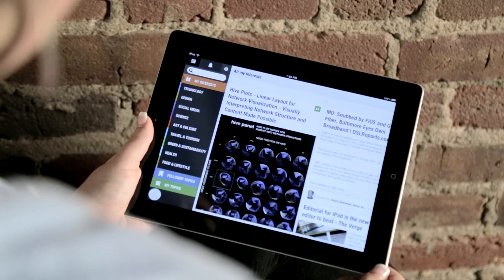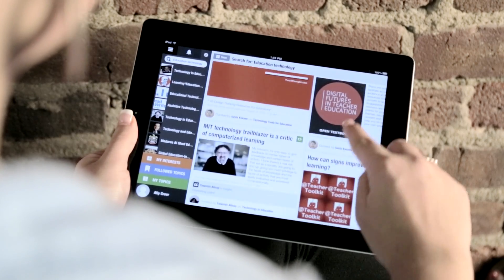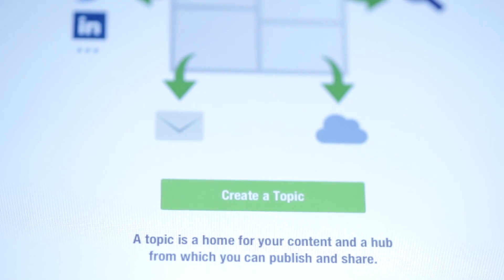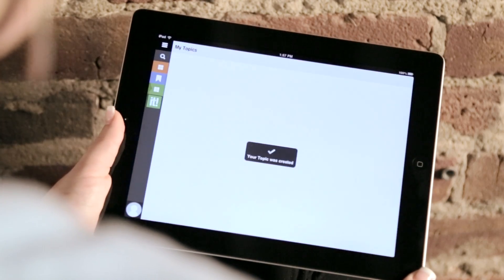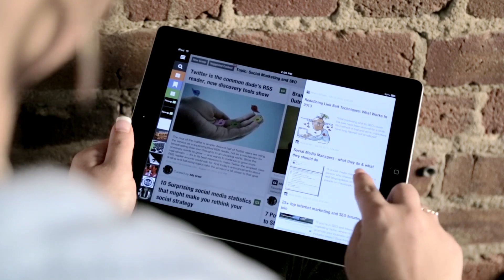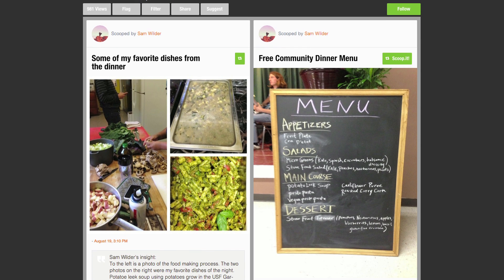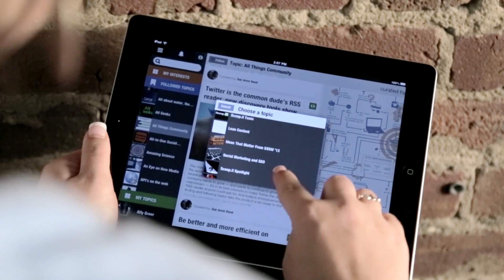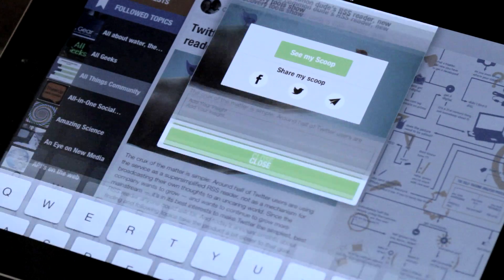Scoop.it for the iPad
Scoop.it, a leading social curation publishing platform, launched an app for the iPad today that merges content consumption and creation through content curation. The app can be used to discover, organize and share relevant content to topic pages on the Web. Now, Scoop.it users can easily publish from the iPad to their topic pages and build a smarter online presence anywhere and anytime they are inspired.

Scoop.it for the iPad Key Features

• Organize by topic, a hub for their content a home from which they can publish and share
• Find great articles, videos, photos and other content in two powerful ways: through interest-based communities and Scoop.it's personalized suggestion engine
• Build greater visibility on the Web through search engine optimized and customizable topic pages
• Engage and grow their own interest-based community

Download Scoop.it for the iPad from the Apple App Store